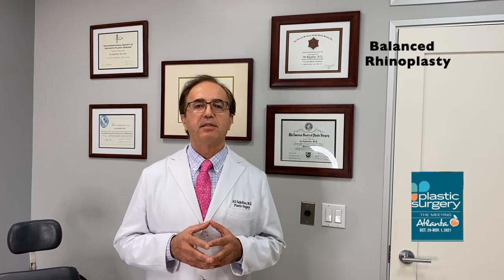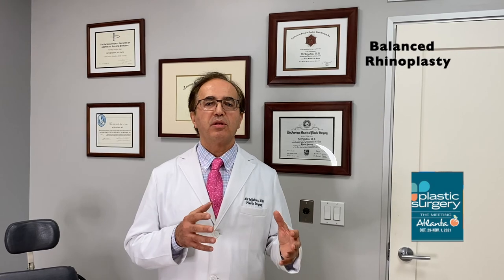Lectures by Dr Sajjadian During the National Meeting of ASPS, Oct. 2021.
Lectures & presentations by Dr Sajjadian During the national meeting of ASPS, American Society of Plastic Surgeons in October 29, 202.
The focus of the scientific talks by Dr Sajjadian during the rhinoplasty meeting was how to achieve Balanced Rhinoplasty. In addition, he discussed importance of Art in rhinoplasty, Nasal analysis, Ethnic rhinoplasty, Nasal breathing and Beautiful natural looking results after rhinoplasty.

Newport Beach Rhinoplasty Surgeon, Dr. Sajjadian truly cares about his patients.